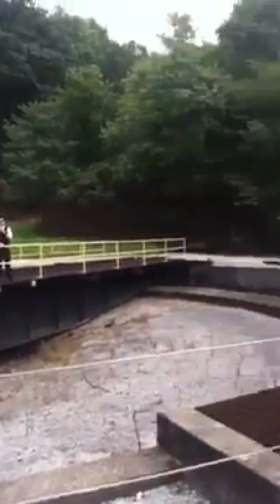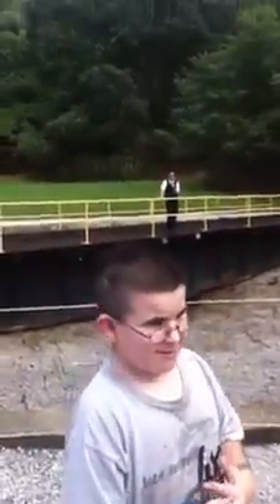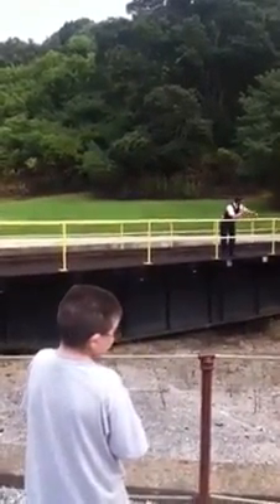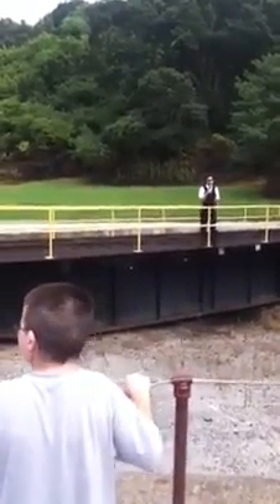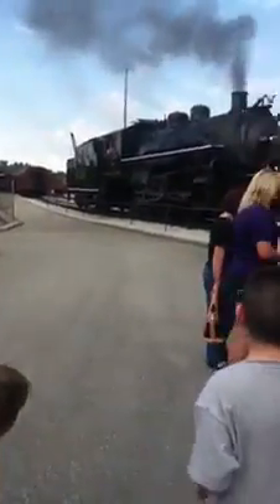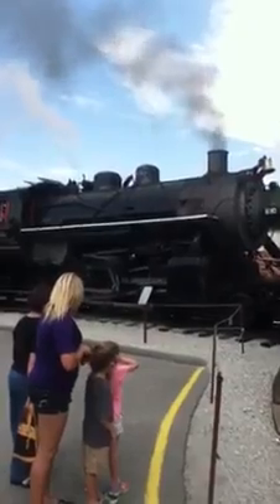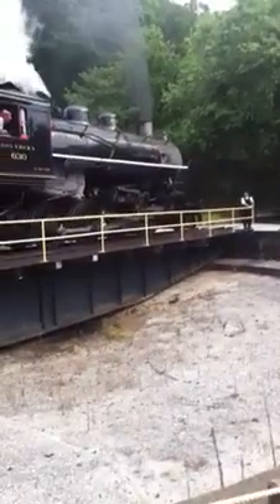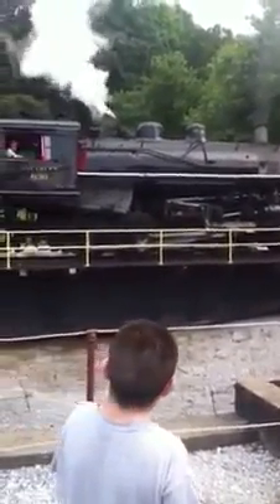Steam Train Awesome video of the steam train we rode on the turntable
Steam Train Gallery

Hi Welcome to Steam Train Gallery.
Where you can enjoy footage of Steam Train around the World.

This Channel is the compilation of Steam Train Around the world including :

Steam Train Footage, Steam Engine (Invention), Railway Steam Locomotive (Invention), Model Train with Railroad and Station.

Also featuring Train and Railway Videos, Steam Train Animated for Children, Intro and Steam Trains Galore Amazing World.